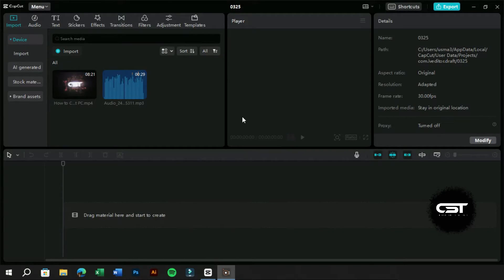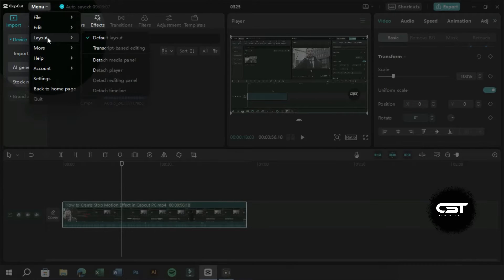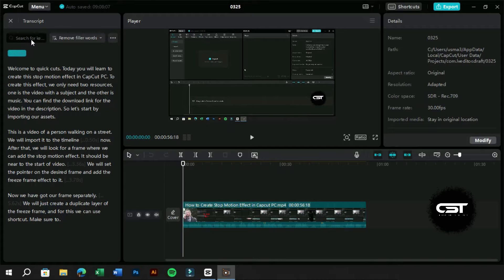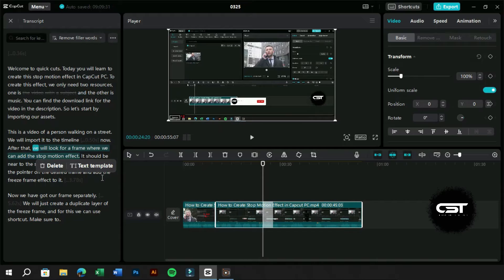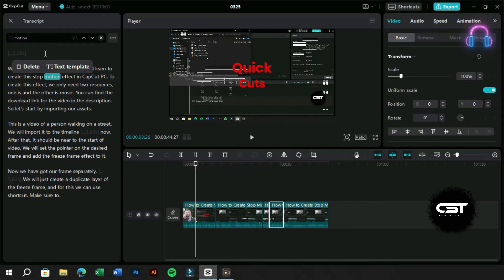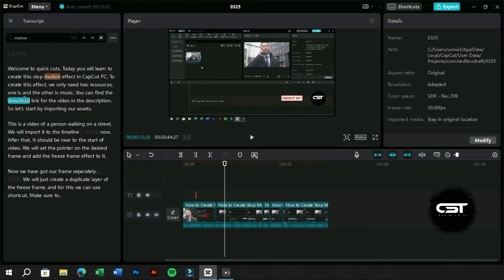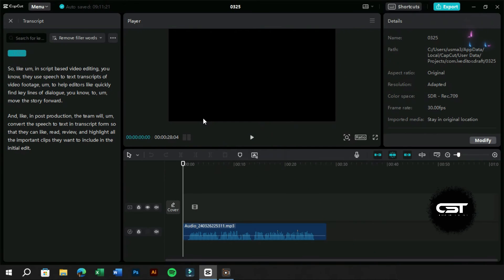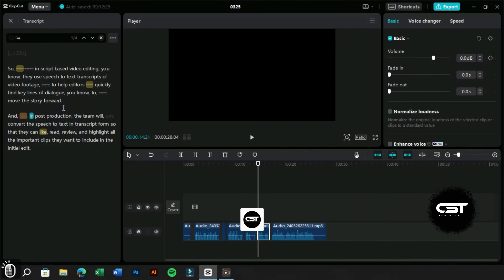The Ultimate Guide to Transcript-Based Video Editing in Capcut PC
In this video, we'll show you the ultimate guide to script-based editing in Capcut PC. Learn how to edit videos based on scripts for a more efficient and professional outcome! Perfect for beginners looking to level up their editing skills.

Dive into CapCut PC's new script-based video editing feature, and see how it makes editing videos easier. We'll show you how to make transcripts, edit text, and get rid of filler words, changing the way you work on videos. Get ready to speed up your editing, improve your videos, and take your skills to the next level. Come explore these advanced features that will help boost your creativity.